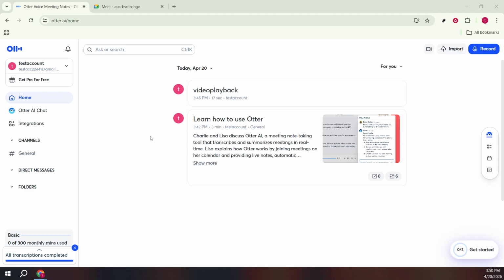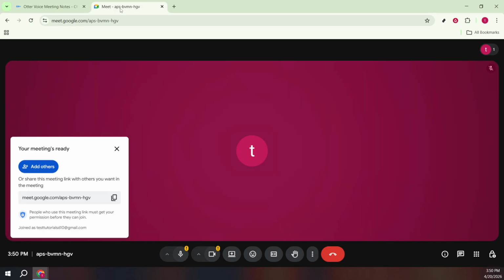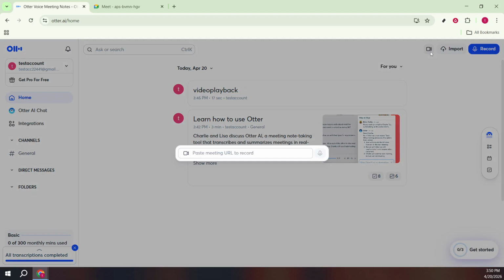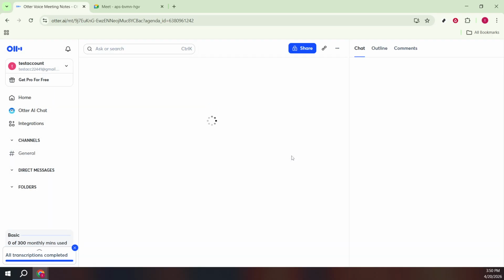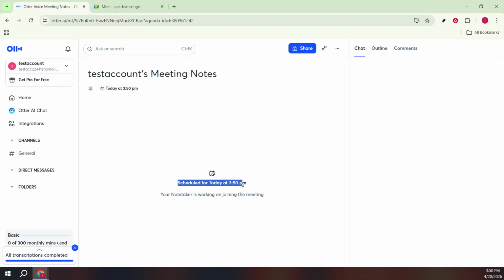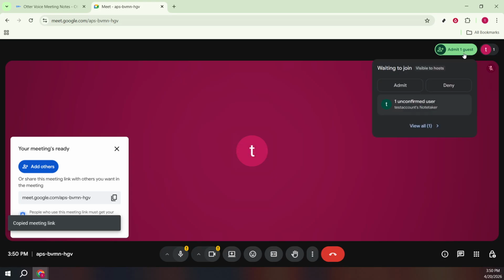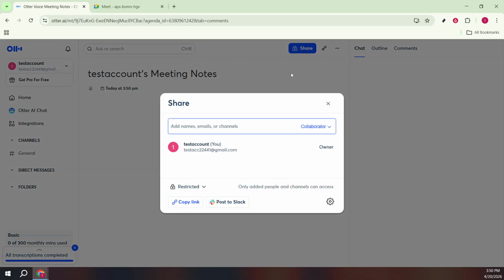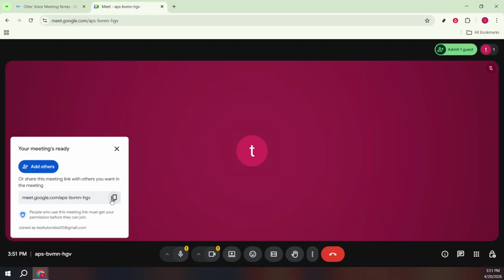How To Use Otter Ai For Meetings [2026 Guide]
How To Use Otter Ai For Meetings

In today's video, we cover how to use otter ai for meetings, otter ai meeting notes tutorial, record meetings with otter ai guide, automate meeting transcription otter ai, how to use otter ai, otter ai beginner tutorial, ai transcription tools for meetings guide, capture meeting notes otter ai steps, real time meeting transcription tutorial, productivity ai tools guide, otter ai tips and tricks, meeting summary ai assistant guide, zoom google meet otter ai tutorial, automate meeting minutes tools guide, transcription app meeting workflow tutorial